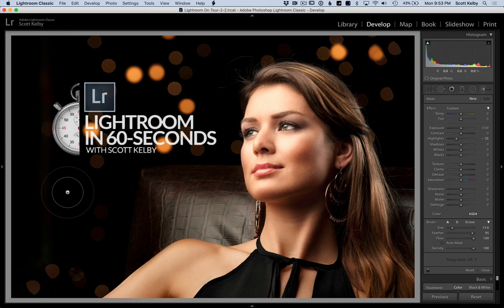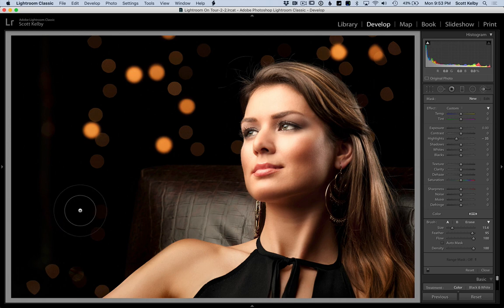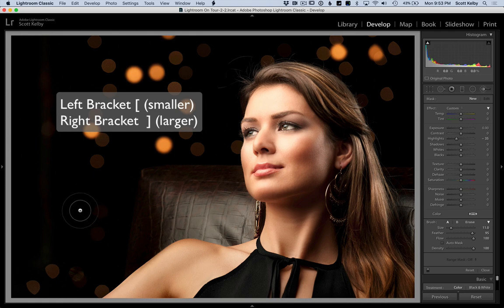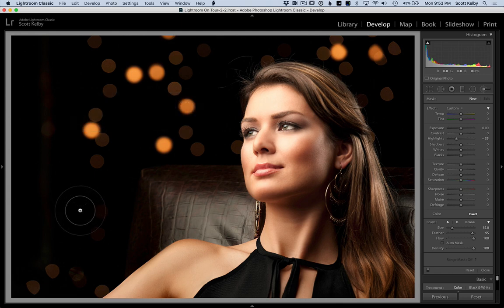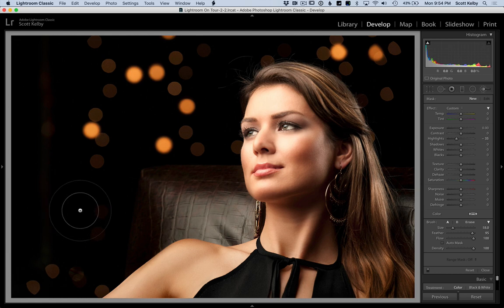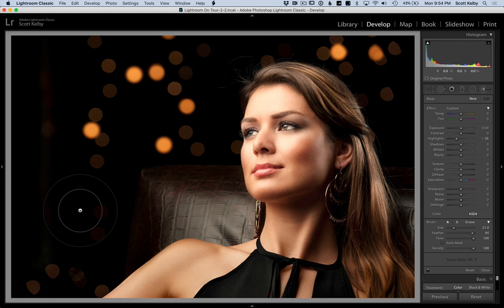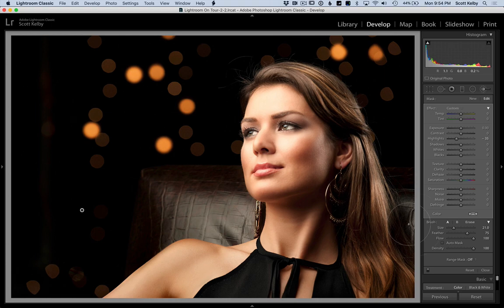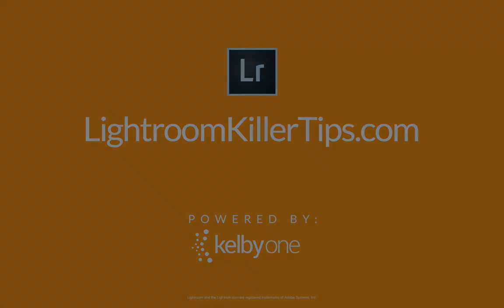Lightroom in 60-seconds; Four tips for changing Brush Size Fast!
- four quick tips for quickly changing brush size.